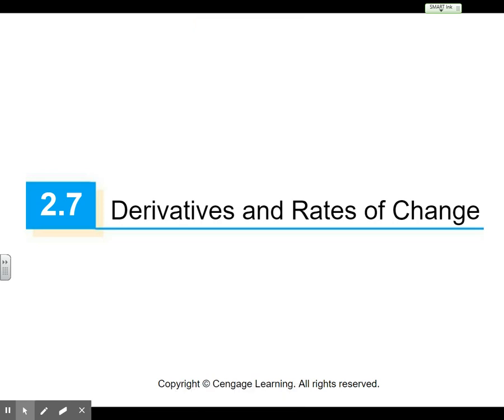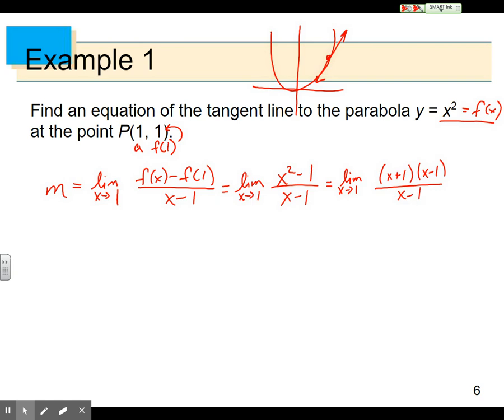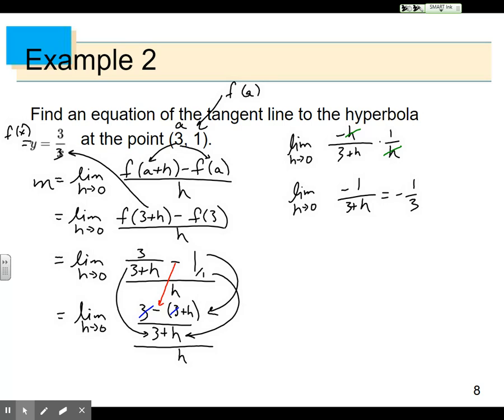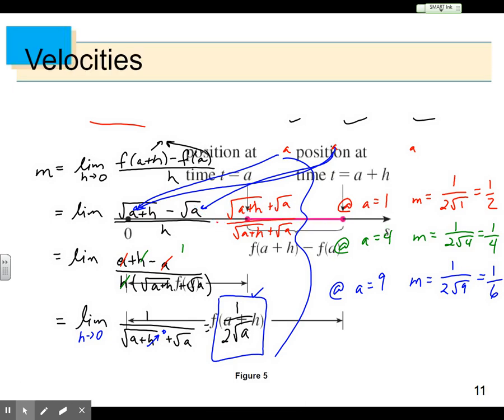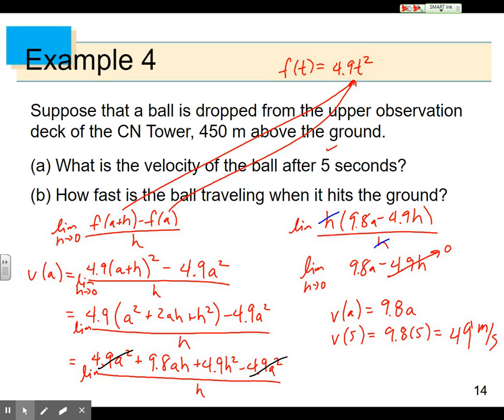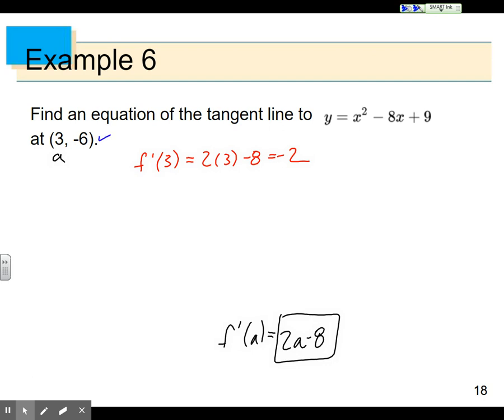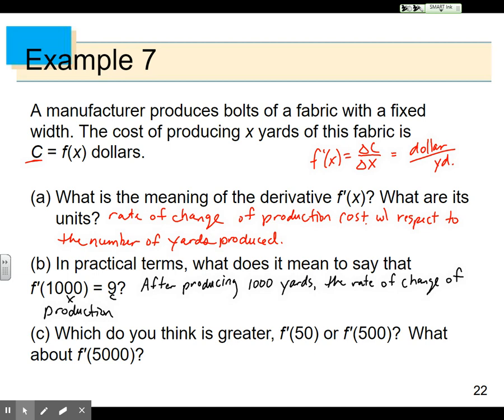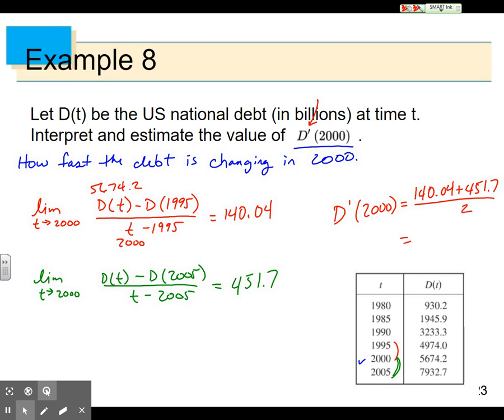Derivatives and Rates of Change